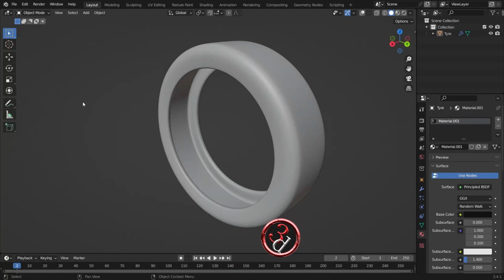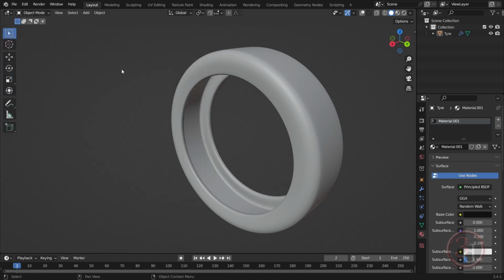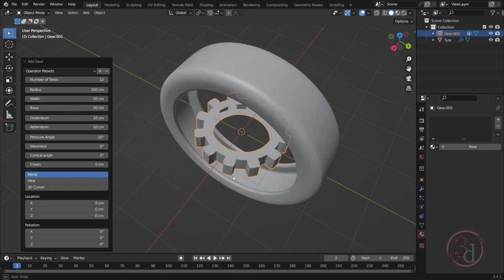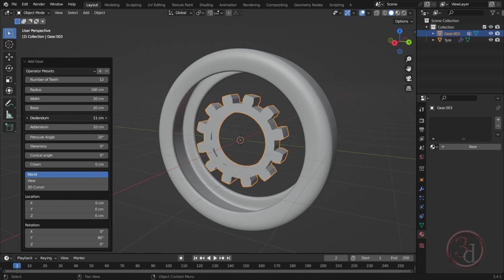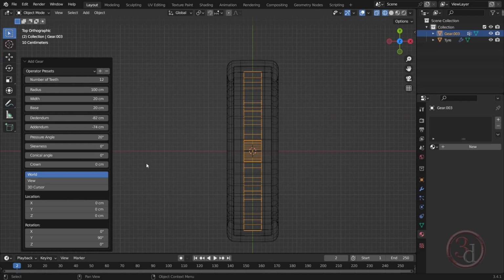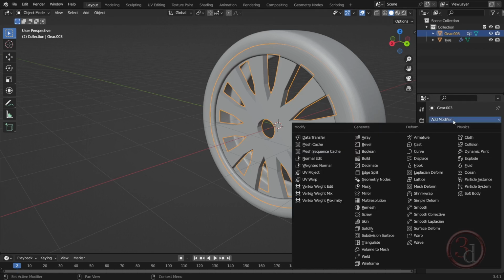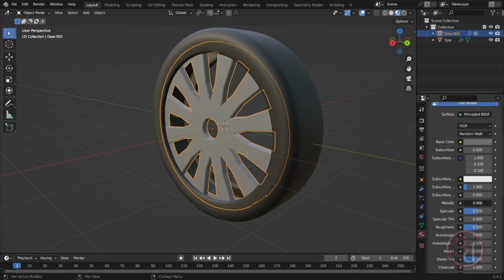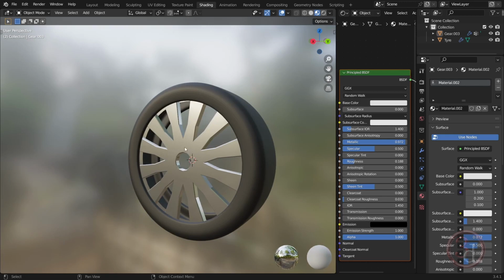Generate Tyre Rim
Learn how to generate tyre rim in blender. Easy!!
How to model a tyre rim